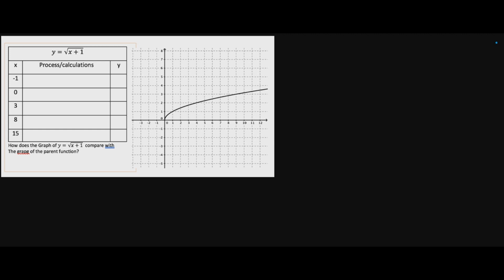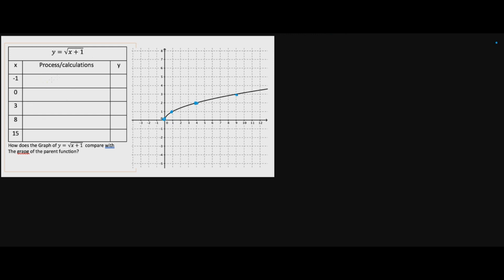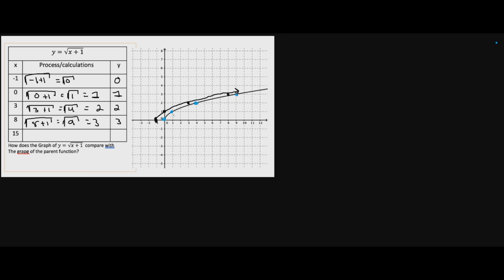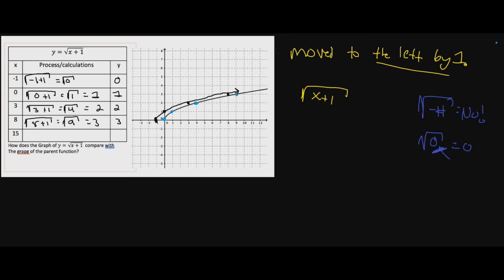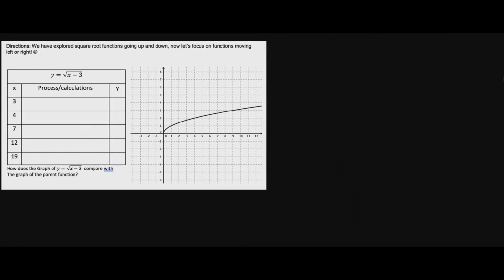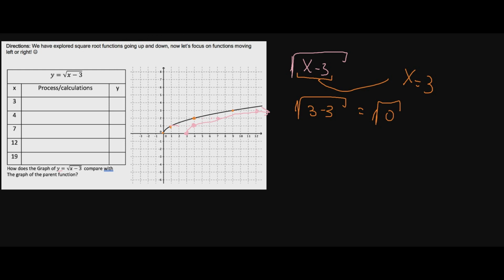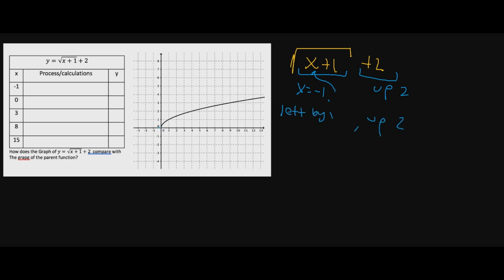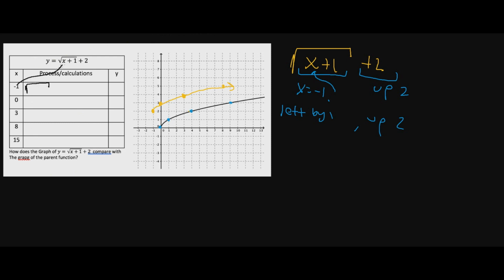Square Root Functions: Horizontal Translations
Moving left and right on the x-axis